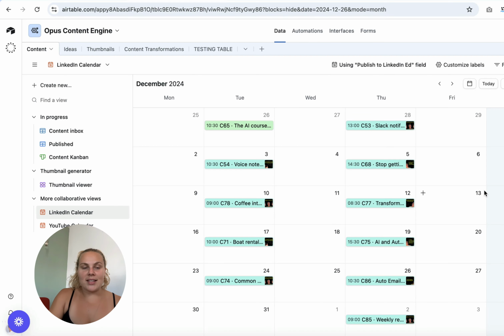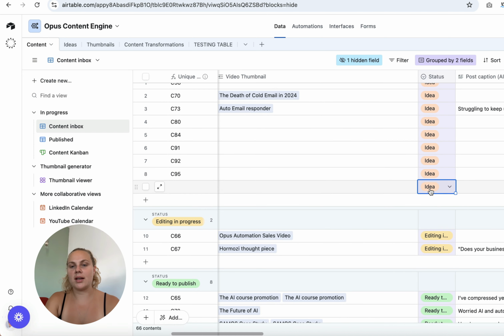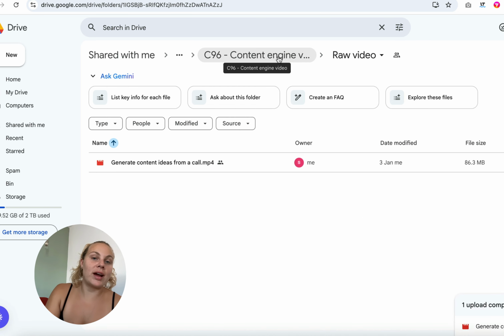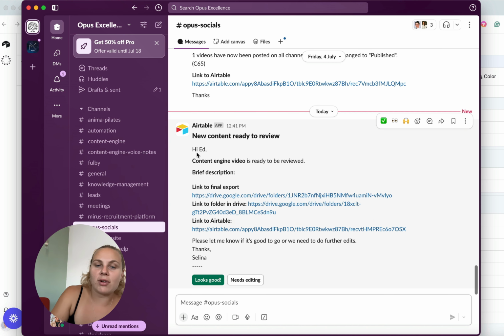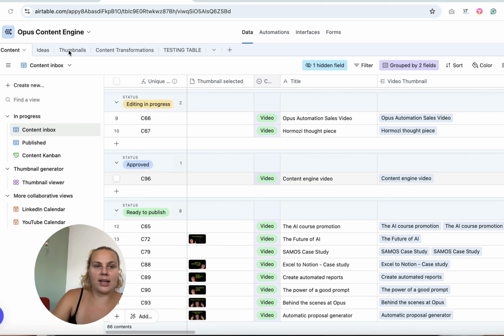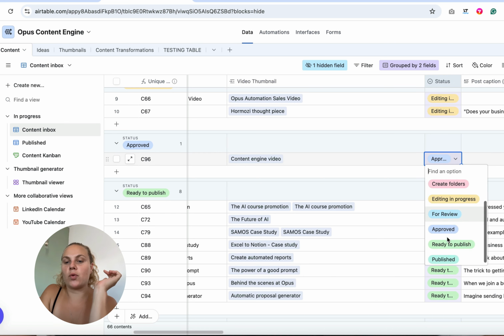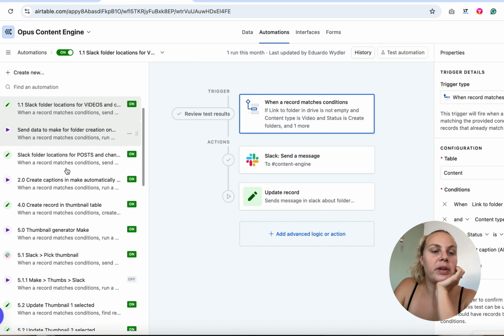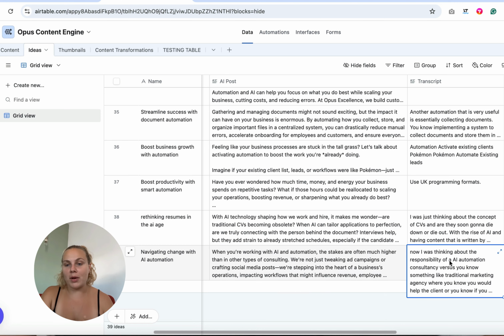The Content Engine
Struggling with content creation taking over your team’s week? You’re not alone. At Opus Excellence, we built the Content Engine to centralize all your content needs. From brainstorming ideas to publishing, our automation keeps everything seamless. Manage ideas, automatically create folders, generate thumbnails, and schedule posts across multiple channels effortlessly. Save time and boost your team’s efficiency. Ready to transform your content workflow? Book a 30-minute discovery session with us today!

hashtag#ContentCreation hashtag#Automation hashtag#AI hashtag#MarketingTools hashtag#TeamEfficiency hashtag#ContentStrategy